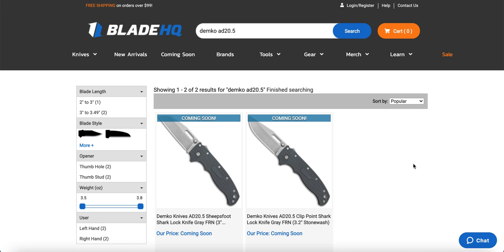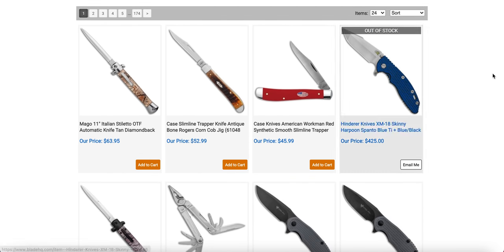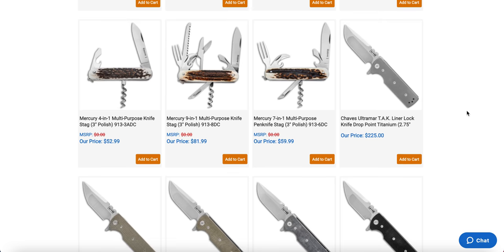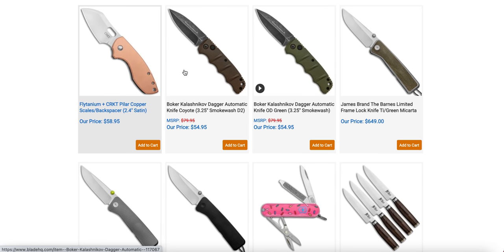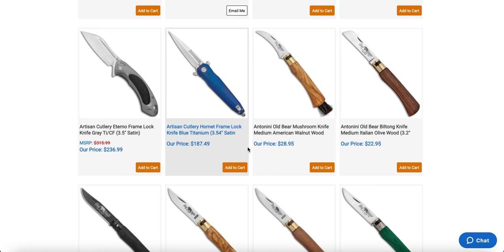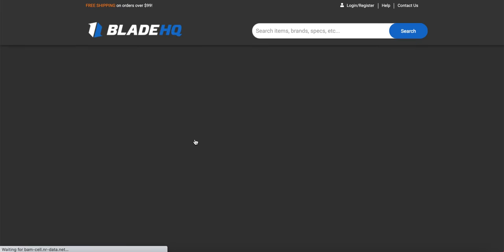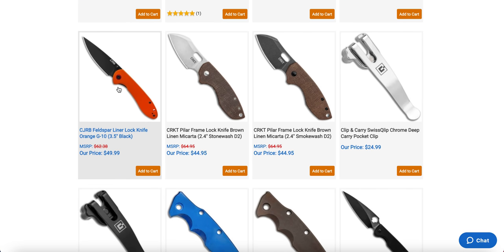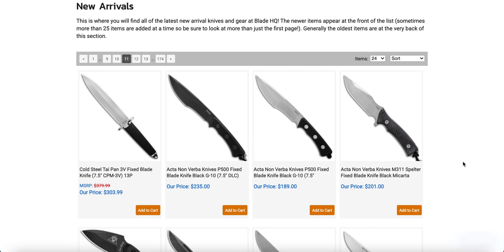NEW ARRIVALS At Blade HQ! - May 2021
---MOST RECOMMENDED---